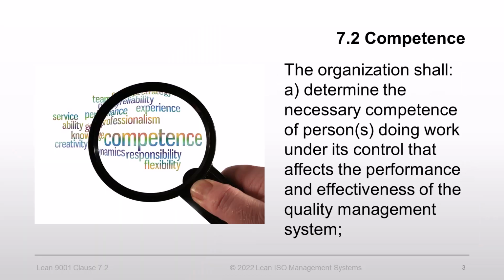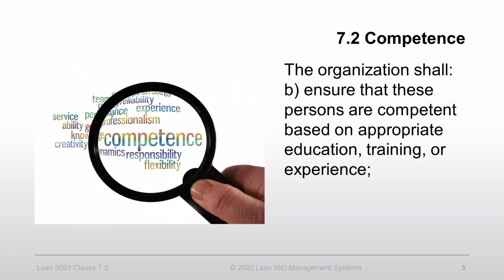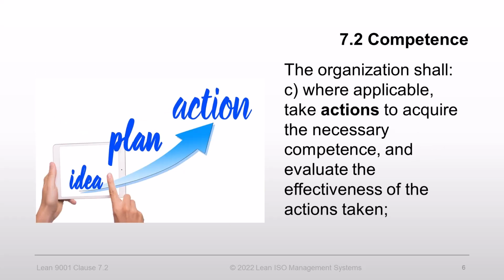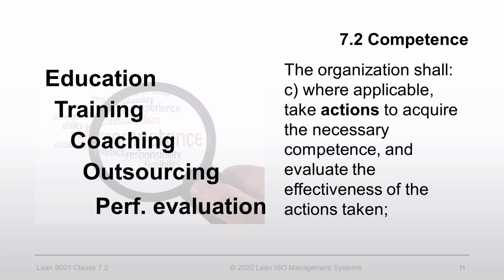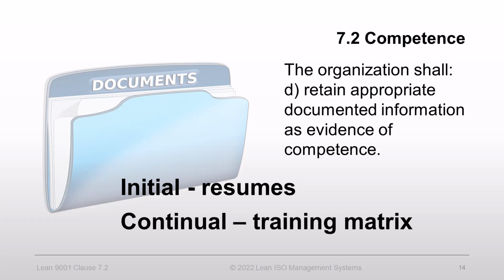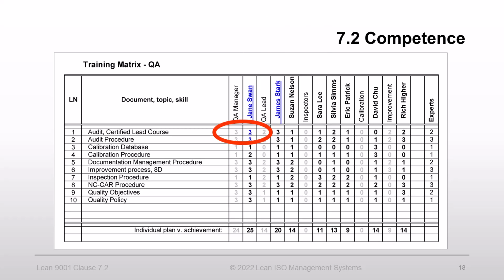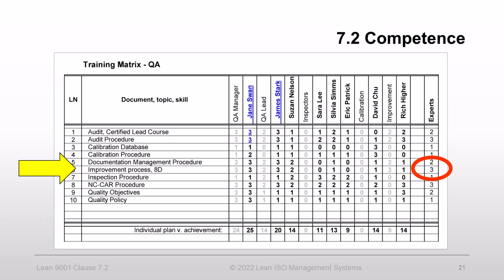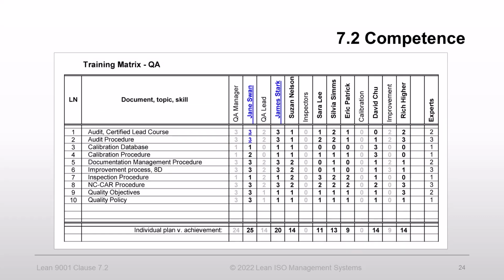What is Clause 7 2 Competence | Understanding Competency Matrix | How to Make Competency Matrix?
What is clause 7 2 competence? Today we will talk about element 7.2 of ISO 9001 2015 standard, competence. The organizations shall determine the necessary competence of person(s) doing work under its control that affects the performance and effectiveness of the QMS. Companies typically address this requirement through job descriptions specifying skills, practical experience, competence, education, and others. The following requirement, b) is also addressed through job descriptions: ensuring that these persons are competent based on appropriate education, training, or experience.

The next requirement, c), expects that where applicable, we have to take actions to acquire the necessary competence and evaluate the effectiveness of the actions taken. This can be achieved through additional education, internal or external training, coaching or on-the-job training, or bringing in a consultant with the required competence. The effectiveness of such actions is typically assessed through employee performance evaluation or monitoring of the quality of work.

The following requirement indicates that we have to maintain documented information as evidence of competence. There are two parts to this process; for initial qualification organizations maintain resumes or summaries of qualifications, competence, and experiences for their employees. The next step is to ensure documentation of the continual acquisition of competence that many companies call training programs. Businesses often address this requirement by creating training or skills matrices.

Let’s take a look at an example of such a matrix and see what is clause 7 2 competence is. On the left, the matrix lists all management system documents, operational procedures, skills like root cause analysis, auditing, and specific software competence. The right part of the matrix lists employee names by position with the target knowledge level and the achieved one. This exemplary matrix uses four qualification levels: zero for not required, 1 is for aware, two is proficient, and three for an expert trainer. For example, our QA manager Jane Swan has a target for knowing Internal auditing as an expert and has achieved this competence level. The matrix also shows numerous trends, such as employee summary achievements versus targets. For example, our QA Lead, James, is expected to show a total competence level of 14 while achieving 20. Another metric we may find helpful is the number of experts per topic. Let’s say we need to perform an 8D improvement project. Looking at the matrix, we can quickly identify that we have three experts in this area to lead our project.

So far, we have covered the summary page of the competence matrix. Now it is time to move to the individual employee training record. When we click on an employee name, the hyperlink takes us to the employee training summary report. This tab lists the training topics, the trainer, the date, the training duration, and the level achieved. Such a matrix is quite a typical tool companies use to document employee competence and skill level. Depending on the size of your organization, you may use a single matrix or break it into departmental records. So, this video showed what is clause 7 2 competence and how to address its requirements.